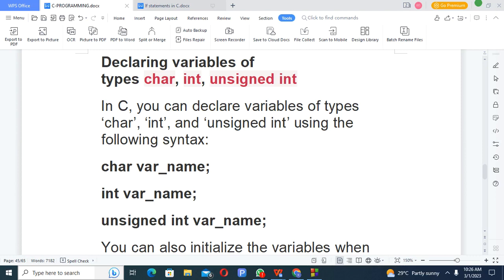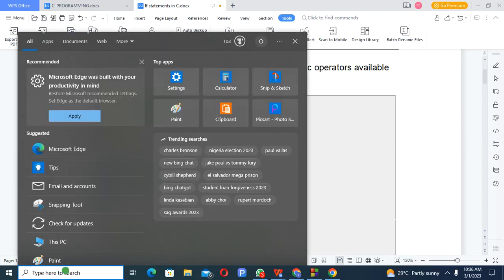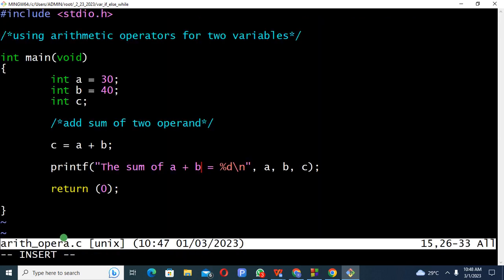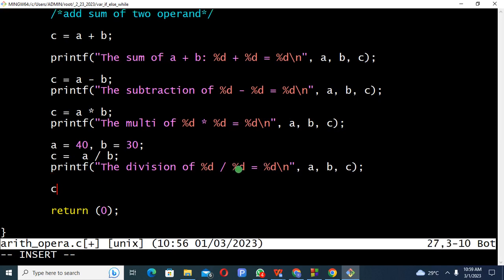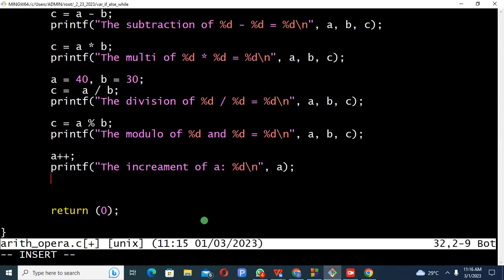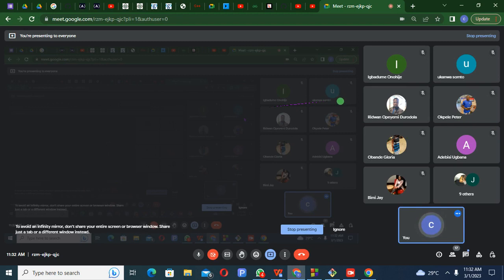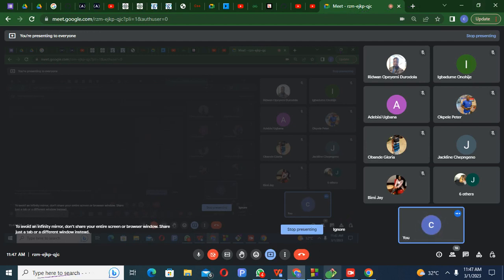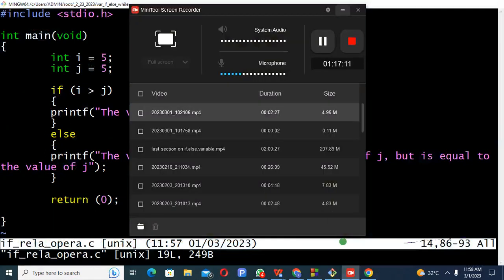How to declare variables